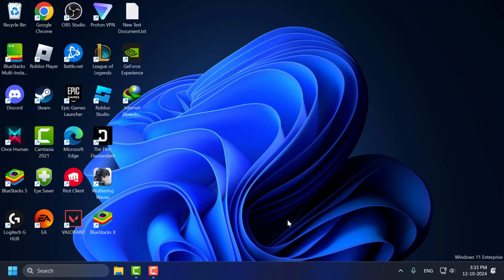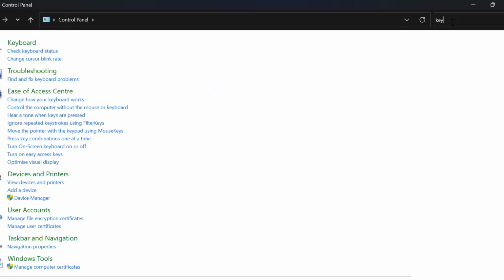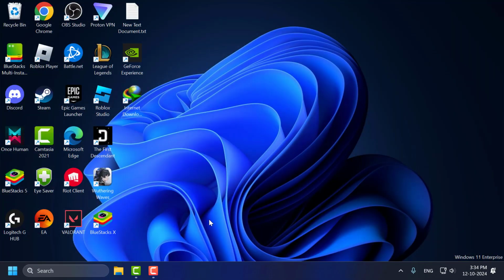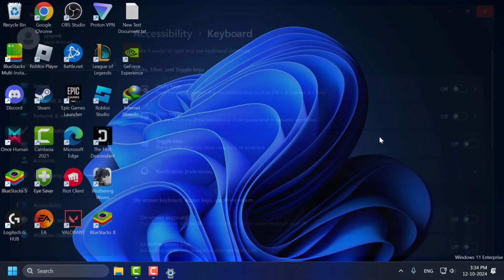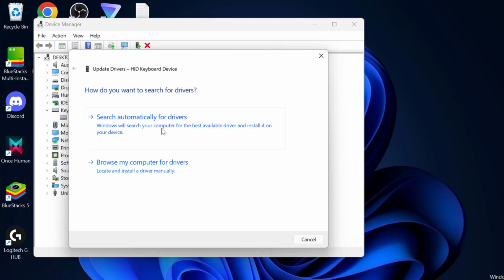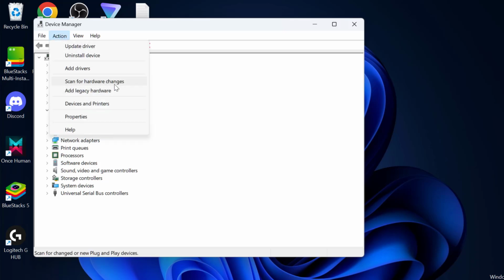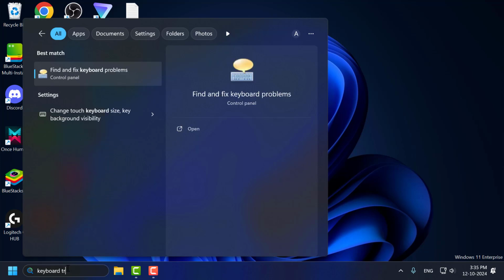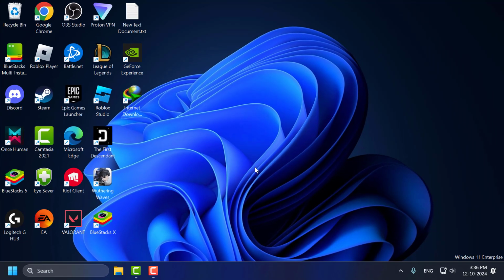How to Fix Keyboard Typing Multiple Letters at Once in Windows 10/11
If your keyboard is typing multiple letters at once in Windows 10/11, it could be due to software settings or hardware issues. Start by adjusting the Keyboard Repeat Delay in Settings , Devices , Typing , Advanced Keyboard Settings. Set the delay to a longer time to prevent accidental repeats. Next, check for stuck keys, dust, or debris causing the issue. You can also try updating or reinstalling the keyboard driver through Device Manager. If the problem persists, consider testing the keyboard on another device or using an external keyboard.

00:00 Intro
00:11 Method 1
00:39 Method 2
01:00 Method 3
01:41 Method 4